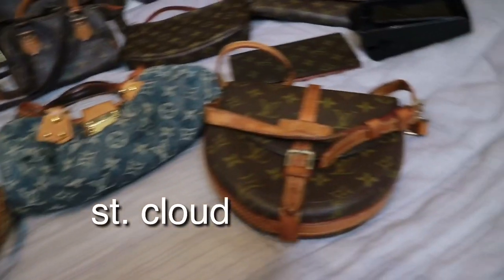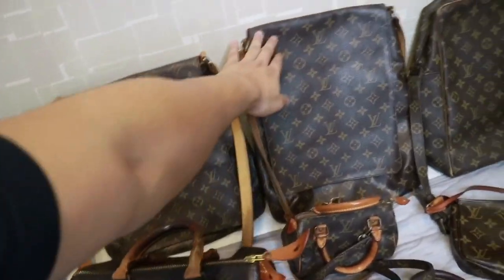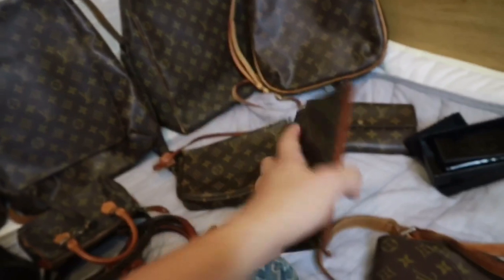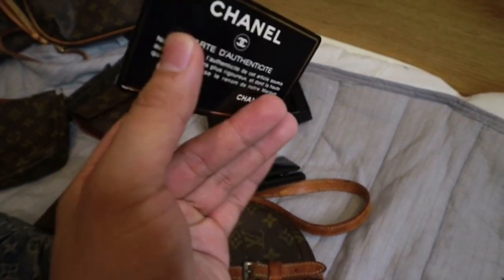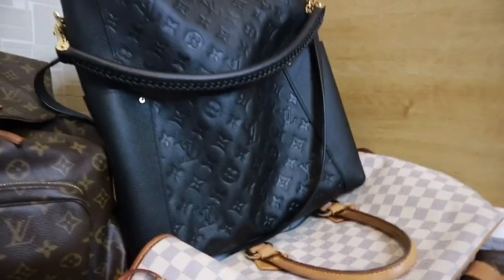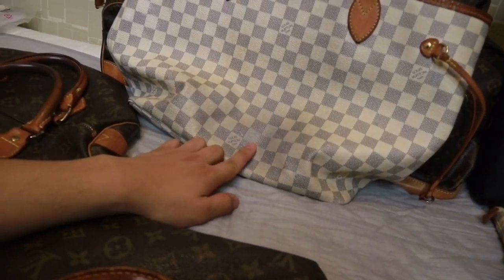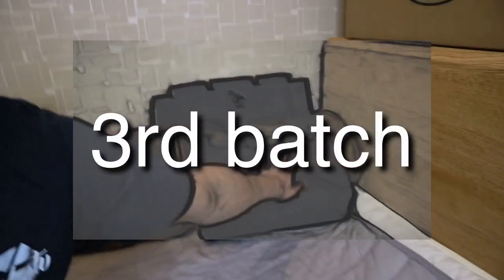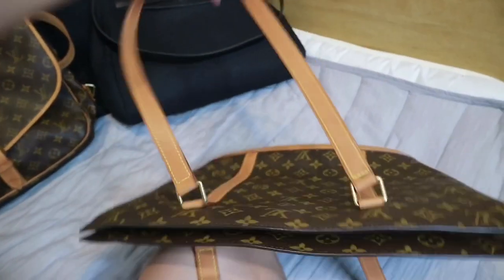(2nd hand is cheaper) get your bag now